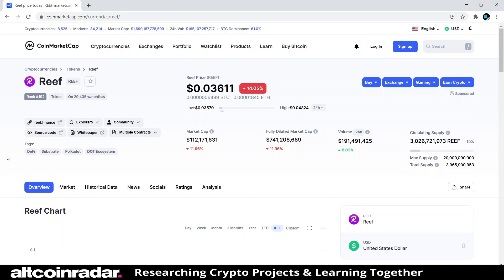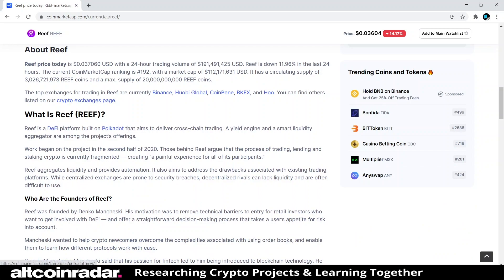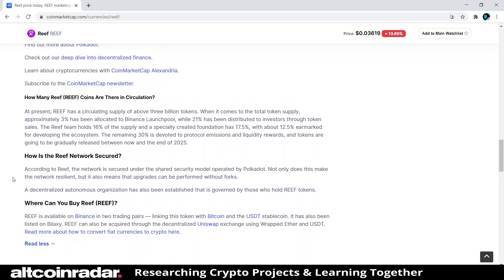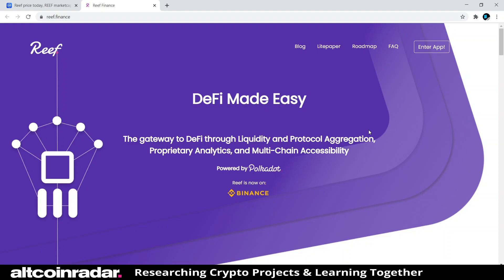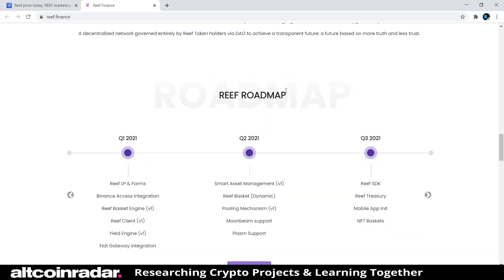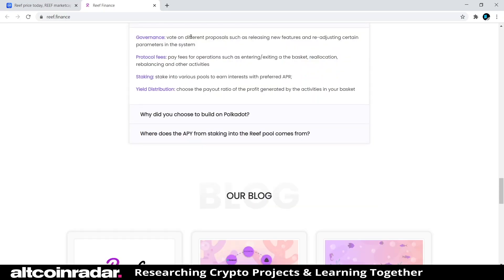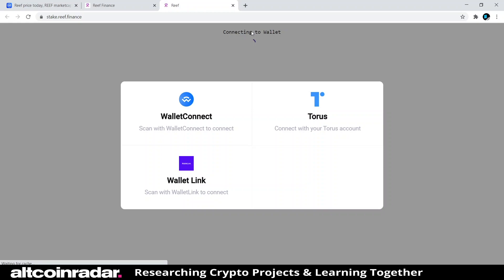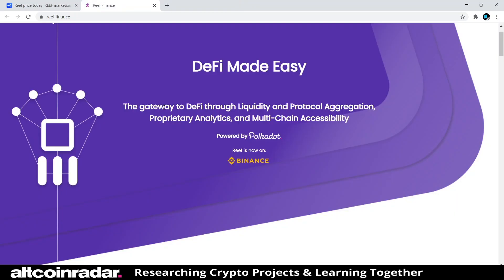What is Reef Crypto? Reef Crypto for Absolute Beginners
What is Reef Crypto? Well, that's we try to find out in this video. You see, many of us tend to drop money into various cryptocurrencies and altcoins that we know nothing about, and it's not exactly a "smart" thing to be doing. So this is why we should learn about the projects behind these cryptocurrencies.